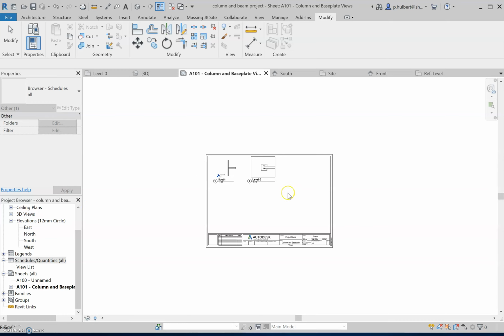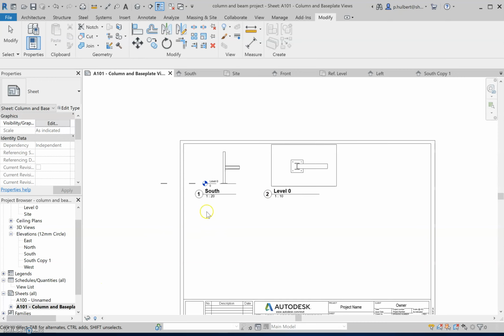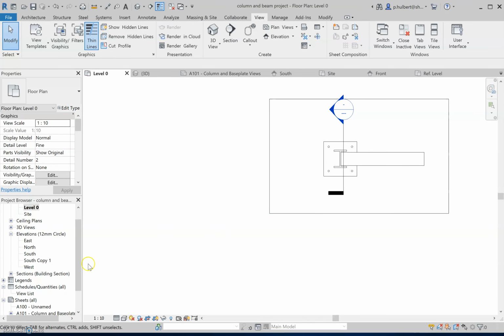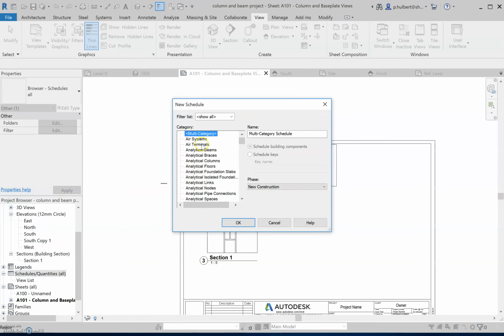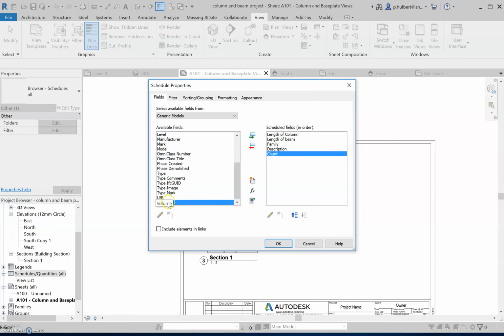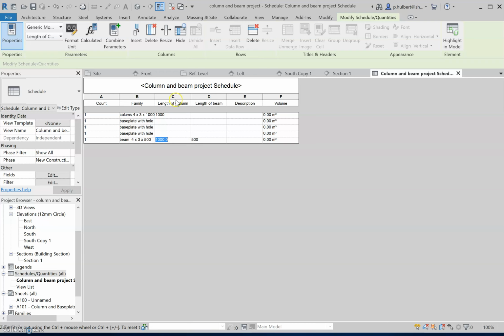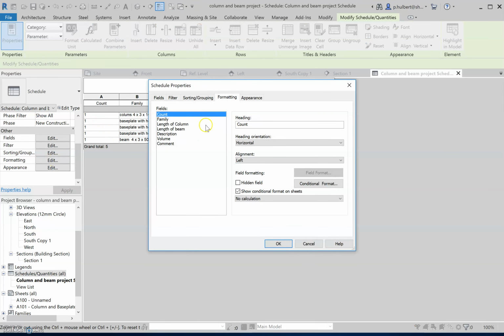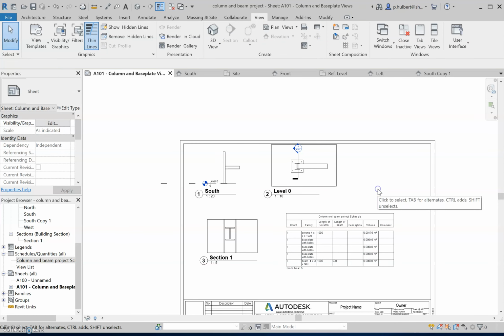Sections and Schedules